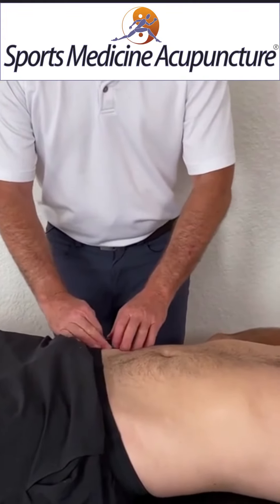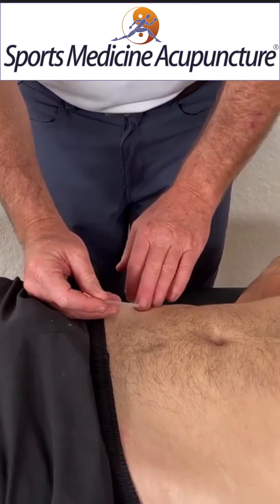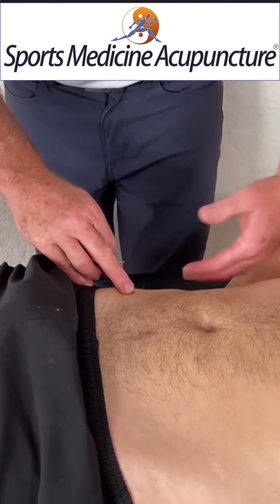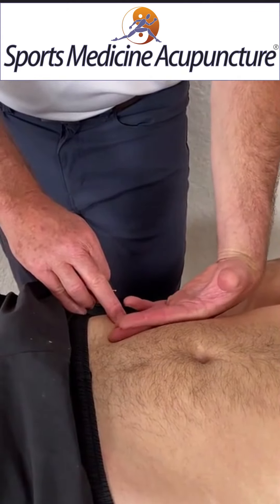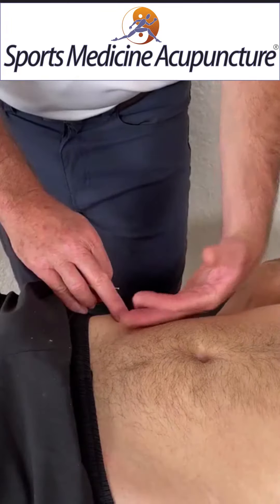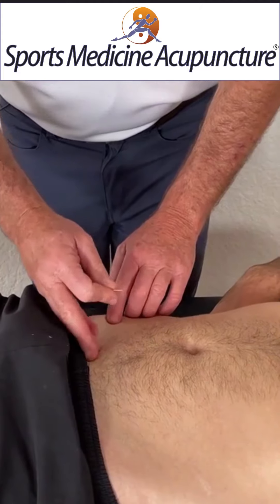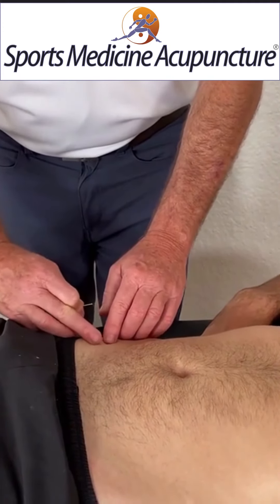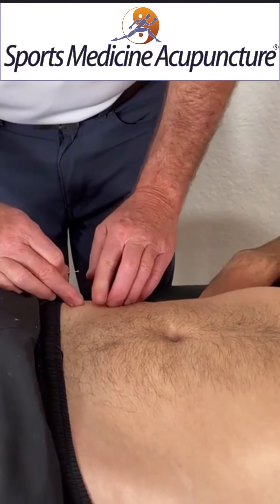GB 27 Neural Anatomy and the Psoas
Performing a manual muscle test for the psoas major is an excellent way to assess if this muscle is stabilizing the lumbar spine. But what if it tests weak? Matt Callison describes and acupuncture technique for GB 27 that he developed and has successfully used for over 25 years to influence this important muscle.

This is a clip from the full video featured in our online CEU classes. Classes are available at Lhasa OMS, Eastern Currents, Acupuncture World, Acupuncture World DE, CPD-Cert, and China Books.